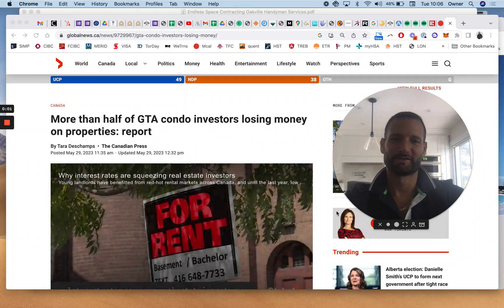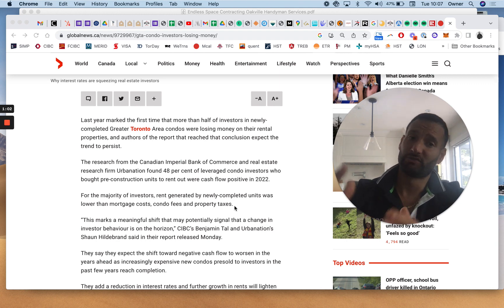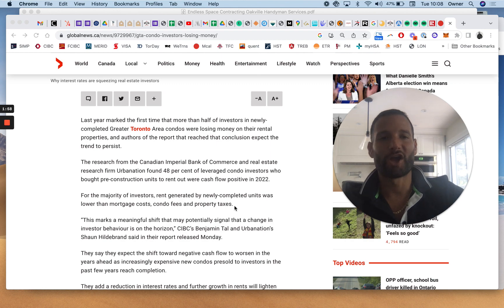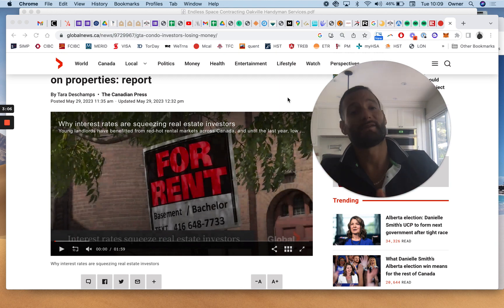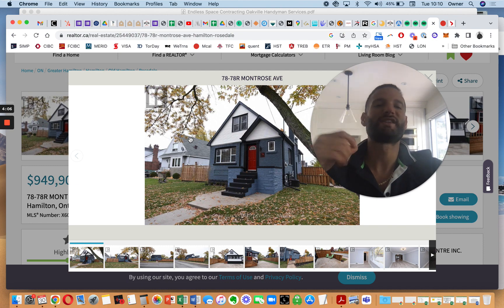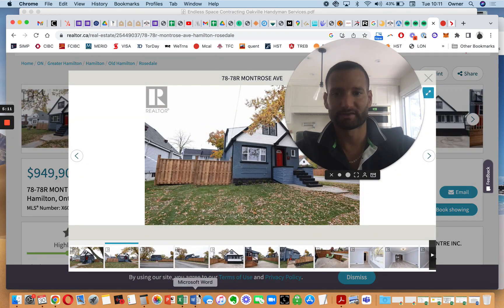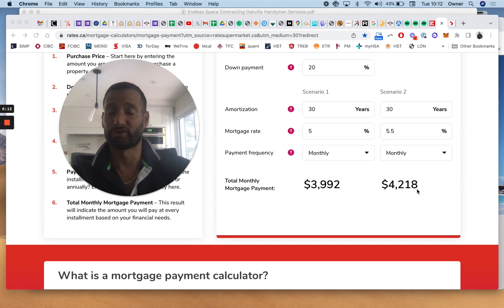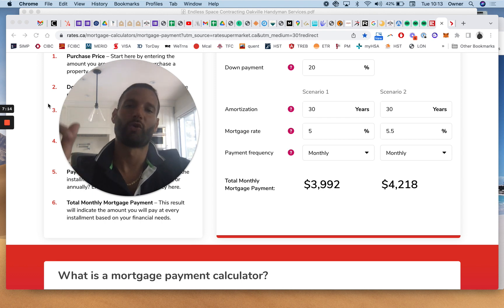Half of GTA condo investors are Negative CashFlow: Positive CashFlow Solution Inside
In this eye-opening video, we uncover a startling reality for condo investors in the Greater Toronto Area (GTA). Are you aware that a staggering 50% of GTA condo investors are experiencing negative cash flow? If you're invested in the GTA condo market or considering it, this information is vital for your financial well-being.

Join us as we delve into the reasons behind this negative cash flow phenomenon and unveil a proven solution to turn the tide in your favor. We'll discuss the factors contributing to the negative cash flow situation and explore strategies that can help you achieve positive cash flow from your GTA condo investments.

Whether you're a seasoned investor or new to the market, this video provides invaluable insights that can protect your investment and boost your returns. Don't let negative cash flow drain your finances - discover the positive cash flow solution that can transform your condo investments in the GTA.

Don't miss this opportunity to secure your financial success in the GTA condo market! Watch now and take control of your investment journey.